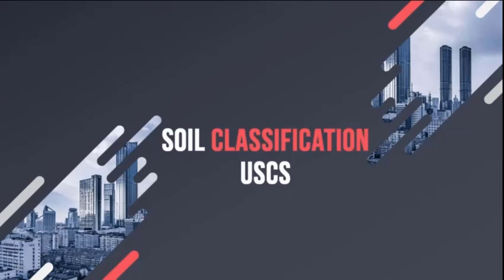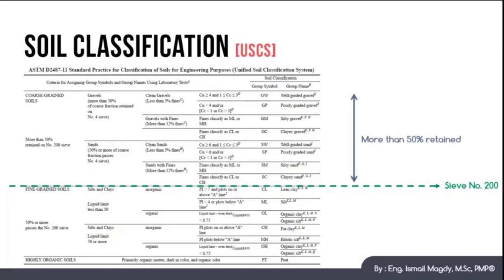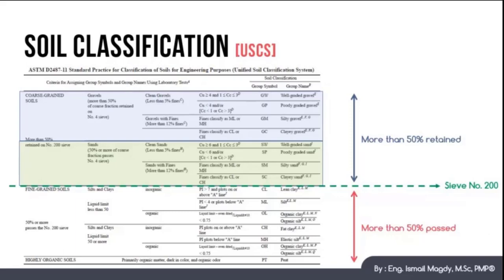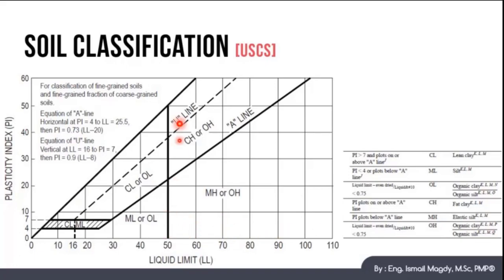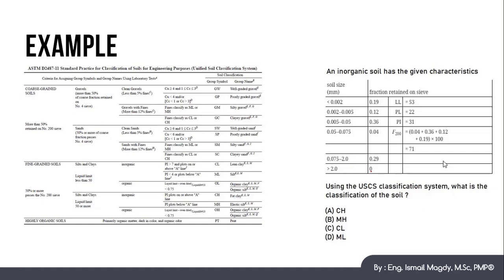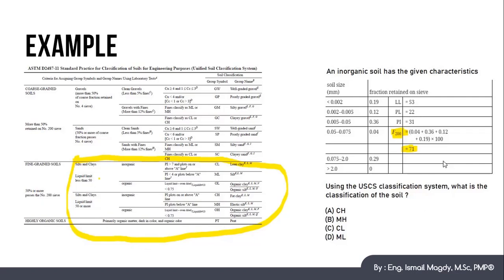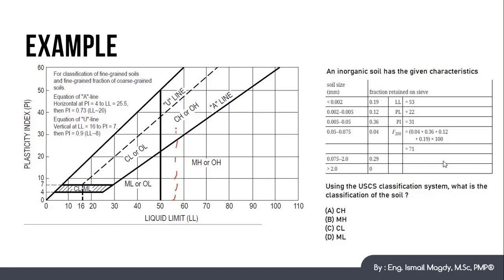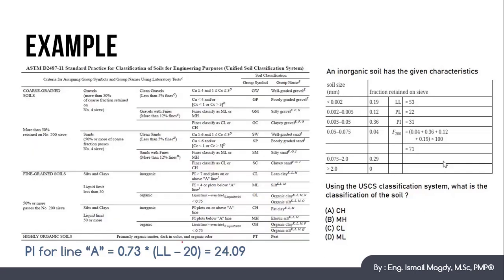FE Civil Exam Course - Soil classification USCS